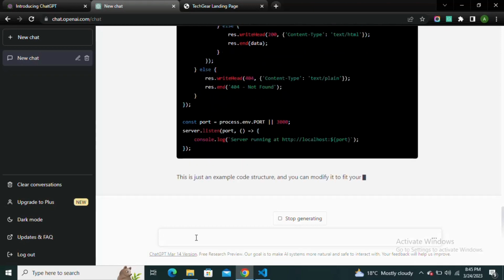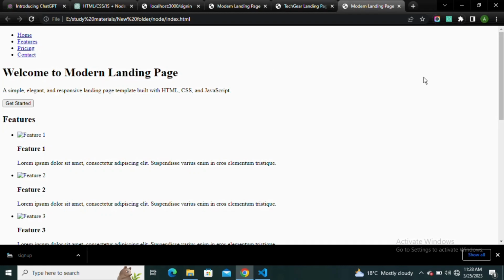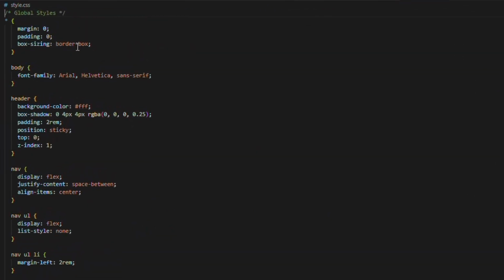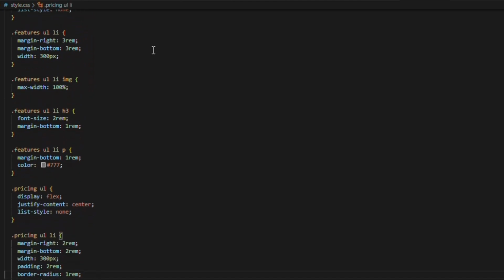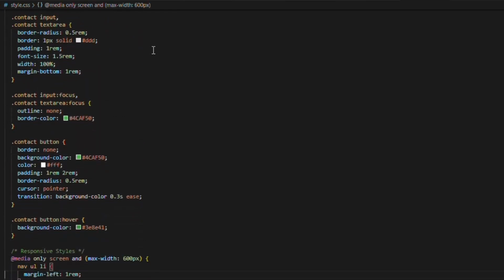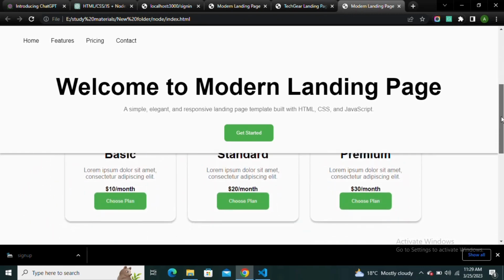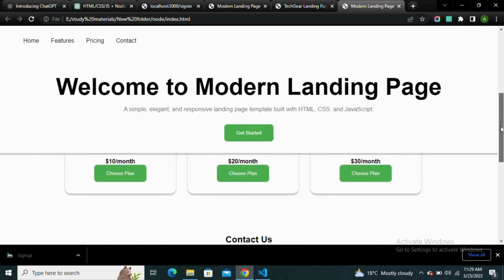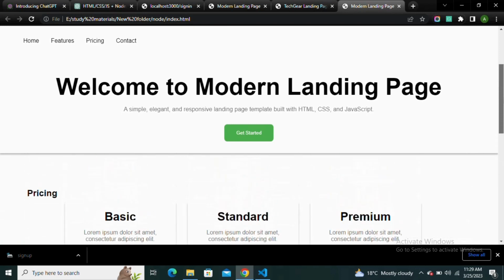build Modern Landing Page in just 2 minutes by the help of chatGPT in a modern way😲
In this video I'm gonna tell you about how to build Modern Landing Page within a minute by the help of ChatGPT in a modern way you just need to change images, Feature name etc according to your demand. I am also gonna tell you about ChatGPT that how we can use or access it with which you can generate or solve many of the programming issues. build Modern Landing Page in just 2 minutes by the help of chatGPT in a modern way😲
⚫Background music

Note:
⚫Background music